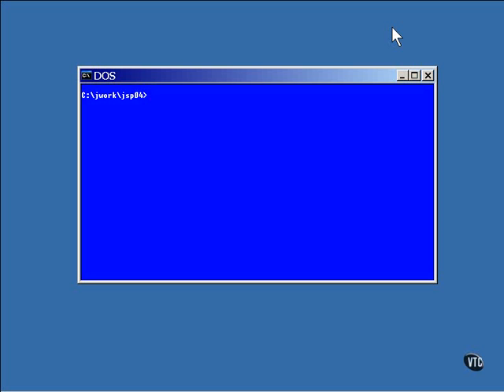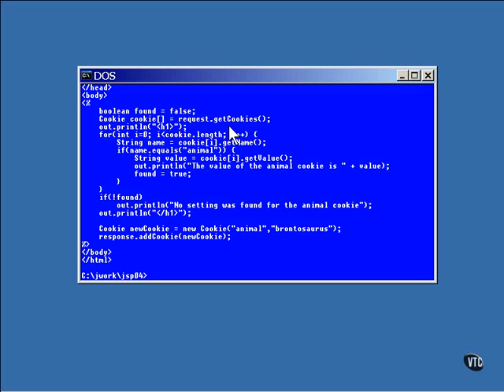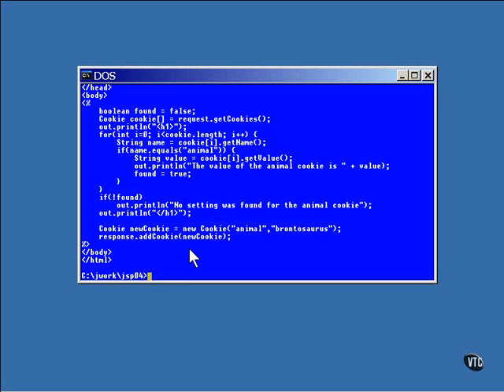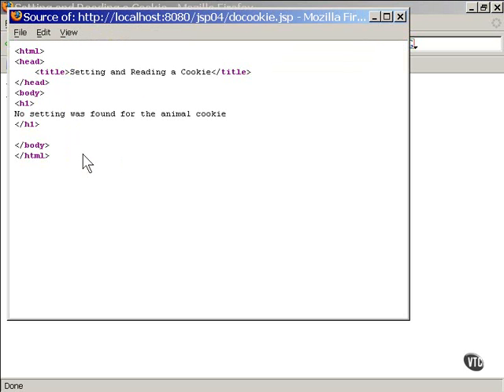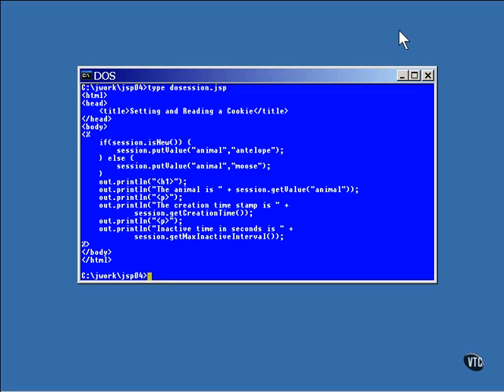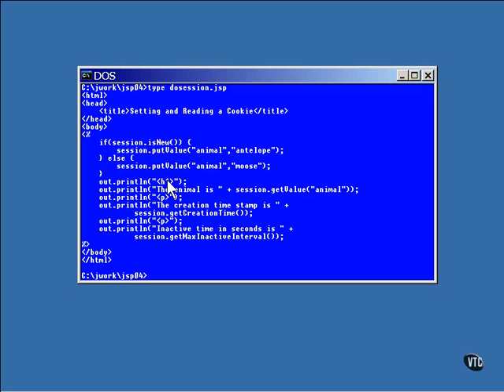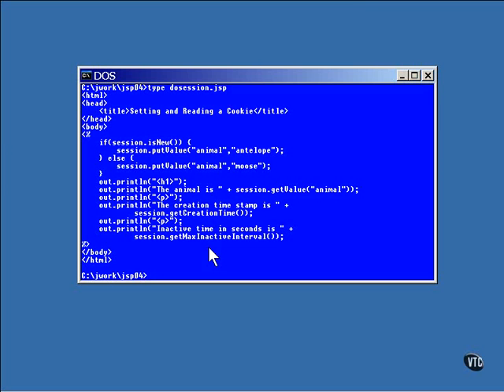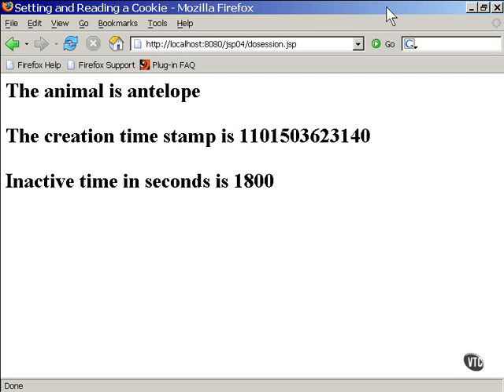Ch 02.JSP - Lesson6 Cookies & Sessions